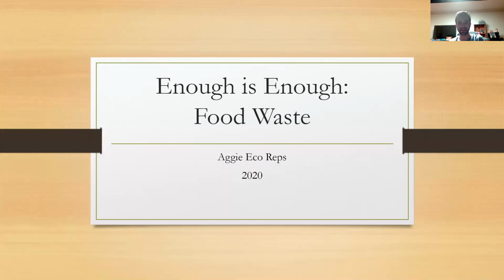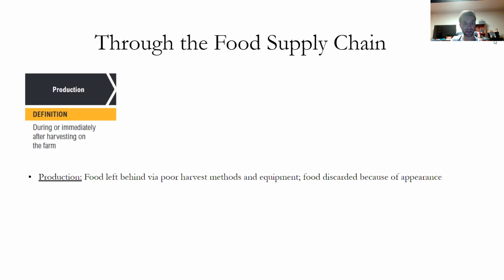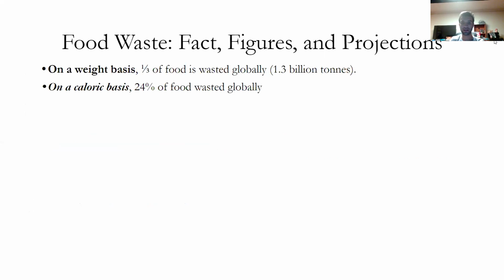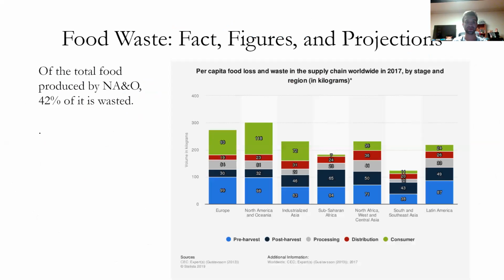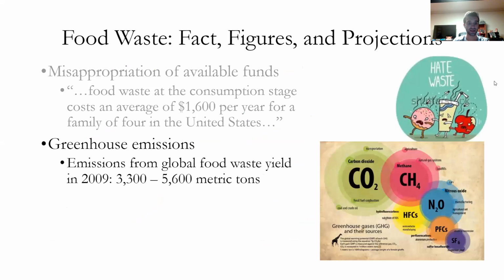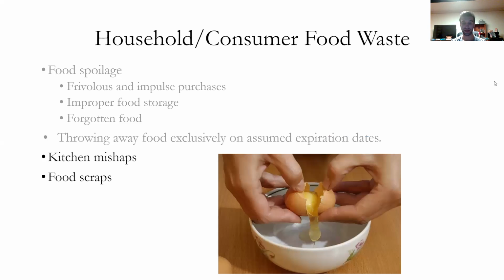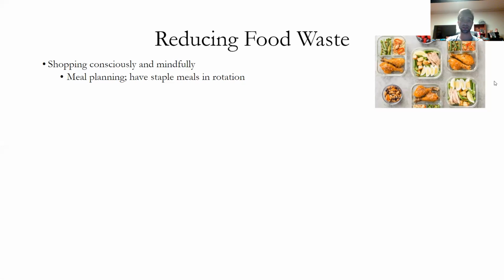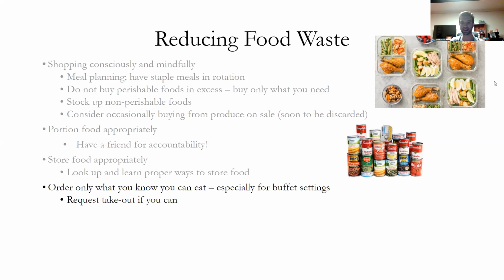Enough is Enough: Food Waste